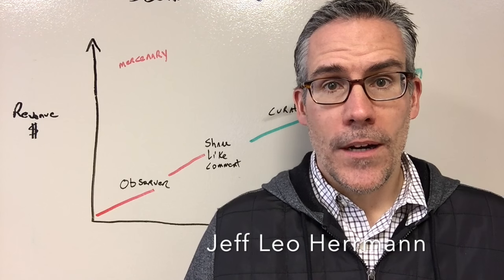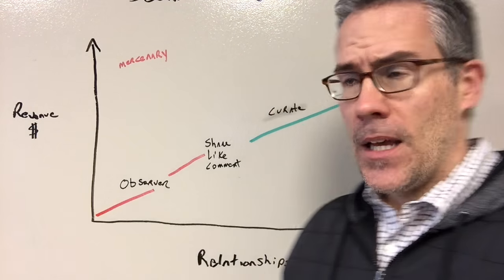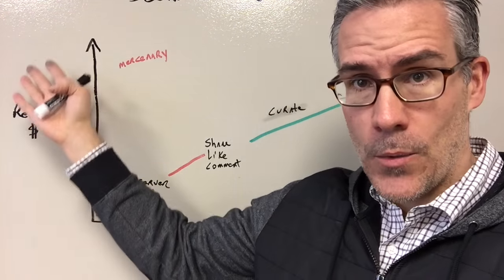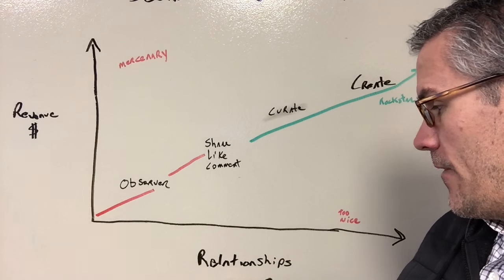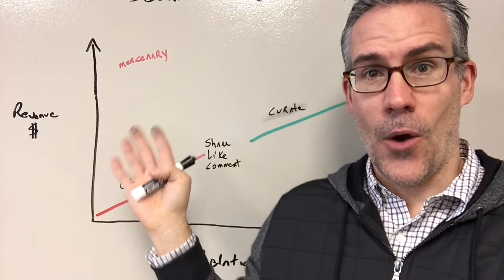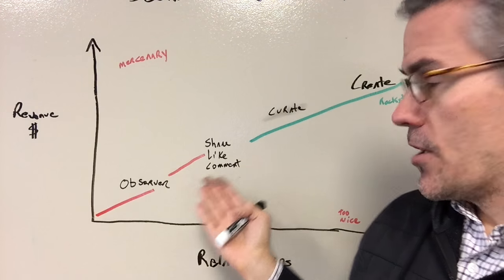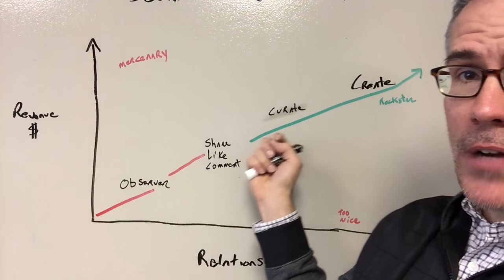Leveling Up the Social Selling Maturity Curve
We're all focused on scaling our relationships and revenue. Social Selling is one of the most effective ways to impact this goal.

Scoring by using the Social Selling Maturity Curve can be a great way to drive adoption and coach your team to greatness.

The 4 Levels of the Social Selling Maturity Curve are:
1.) Observer
2.) Participant (Share/Like/Comment)
3.) Curator
4.) Creator

Jeff is a champion of B2B sales, marketing alignment and brand audience development. Jeff’s passion lies in the development of strategies to leverage content; technology and data to help both organizations and individuals realize extraordinary growth. With a commitment to constant learning, leadership development, and teaching, Jeff has a live laboratory to experiment in every day as the lead audience builder for both Fathom’s sales and marketing audiences.

Jeff’s passion for content marketing is well founded, following a 15 year career at The Nielsen Company working with Fortune 50 brands in the development of audience measurement and advertising effectiveness solutions for emerging digital platforms.